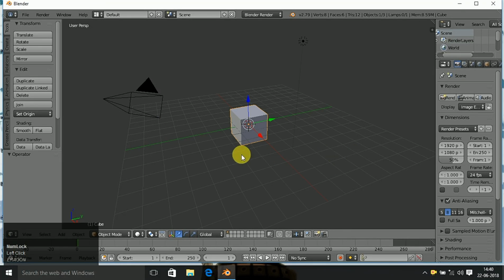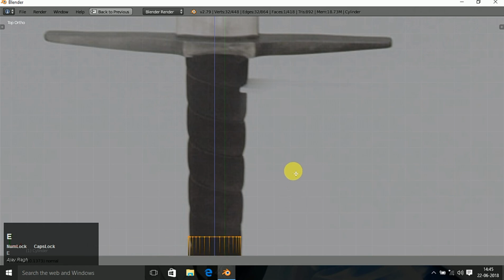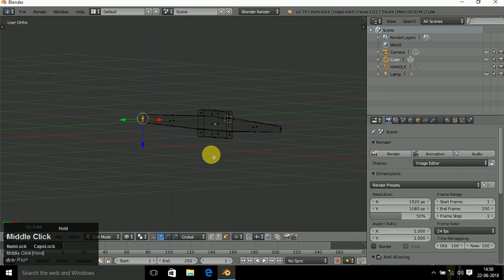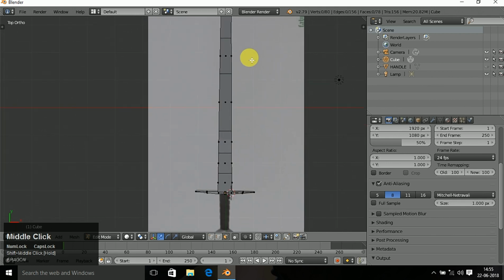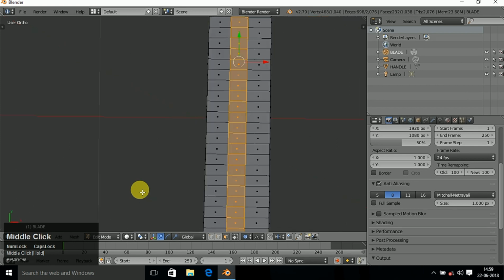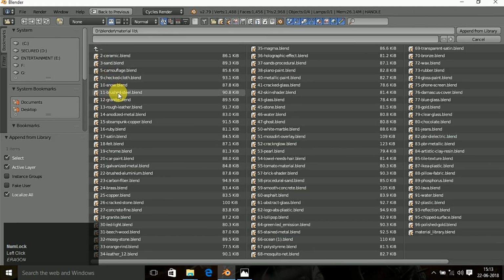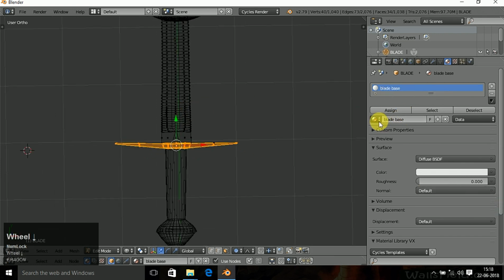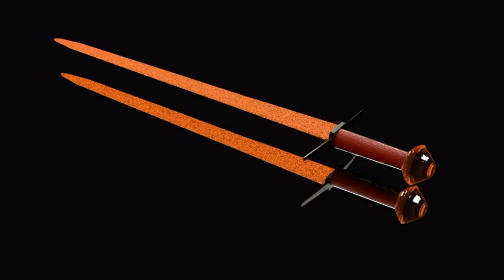how to make a sword in blender [beginners tutorial]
Best book for  all beginners in blender: Blender 3D Basics Beginner's Guide